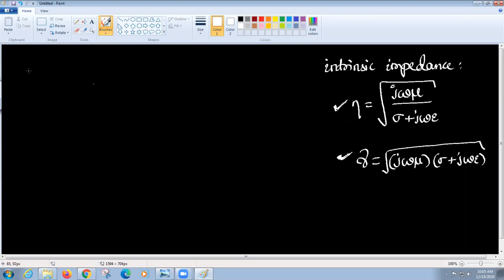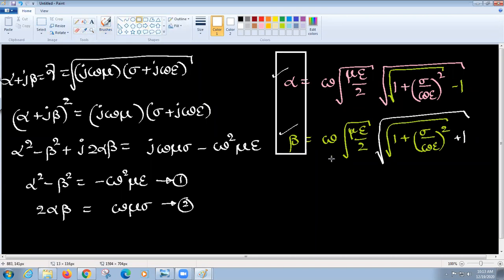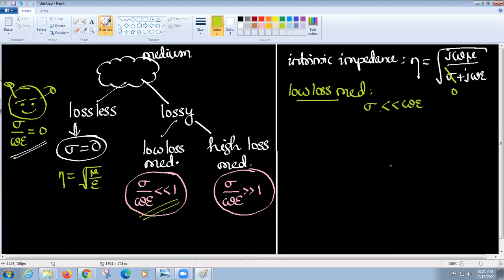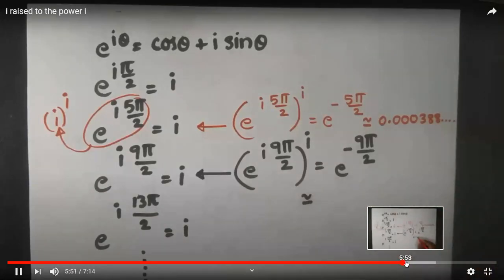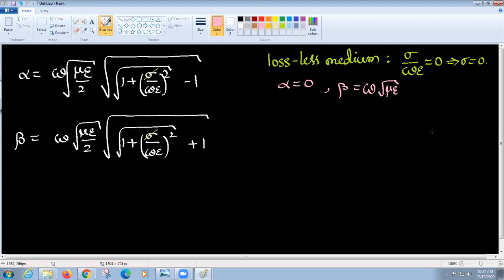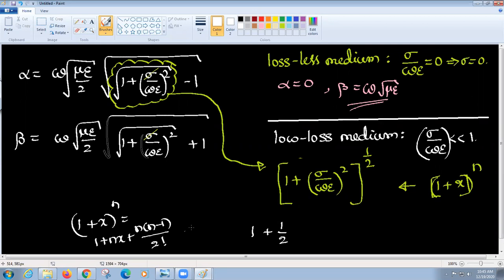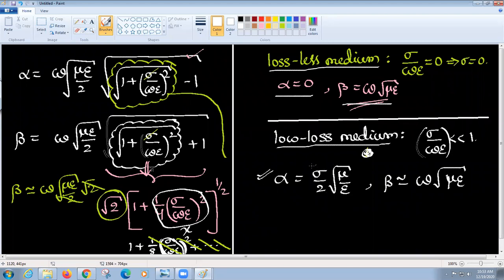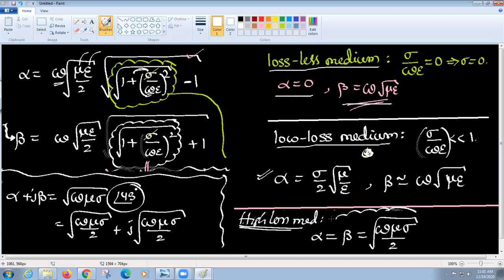EM wave propagation: Alpha, Beta, Impedance parameters